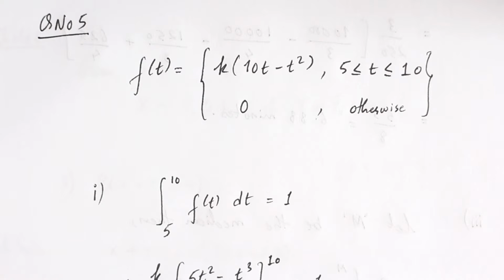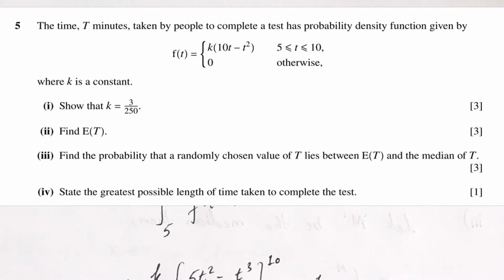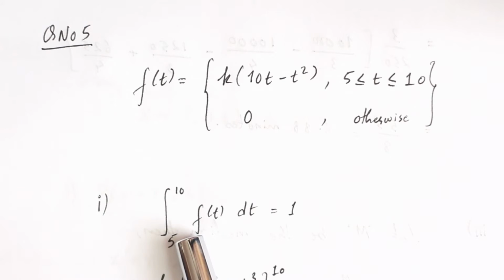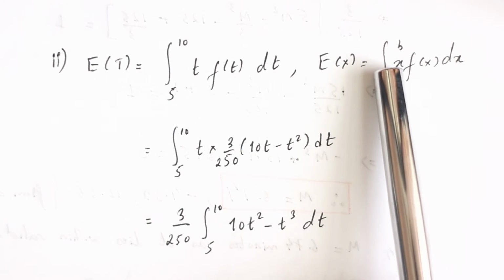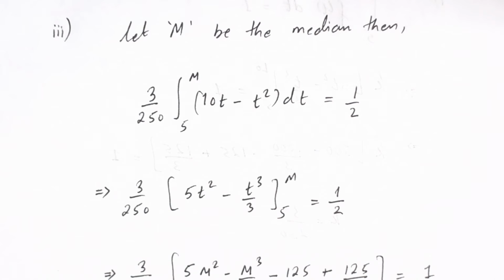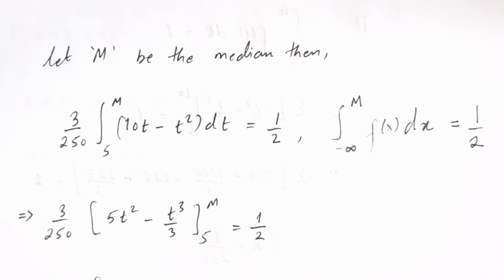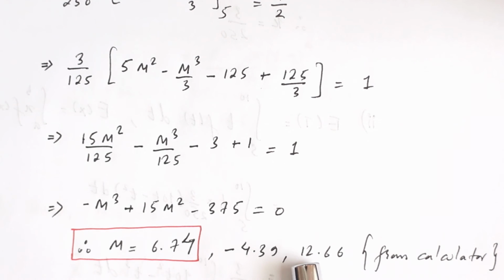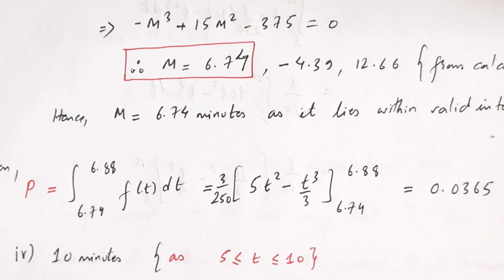P7 May June 2016 Solution Q5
P7 May/June 2016 Solution Q5/73